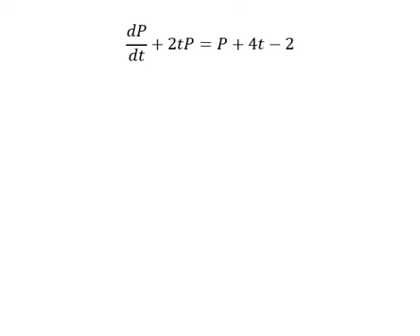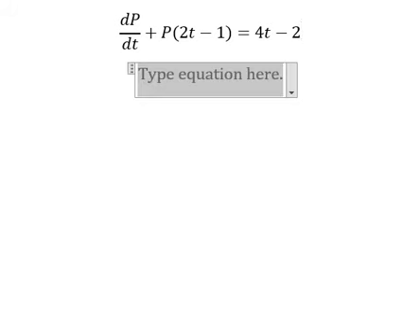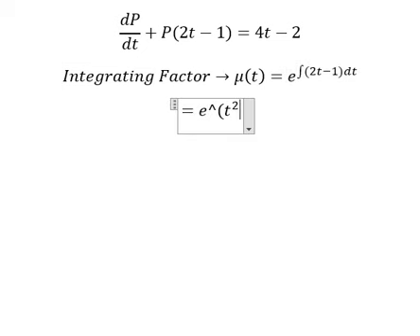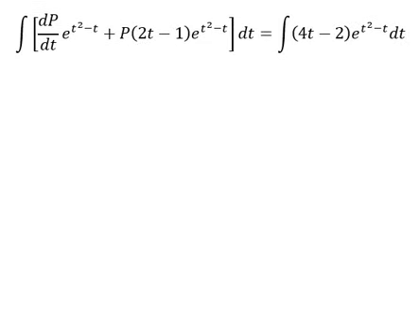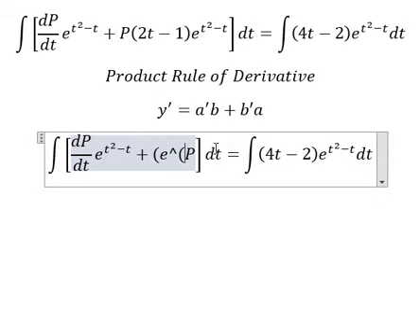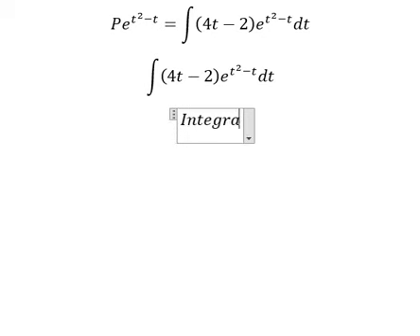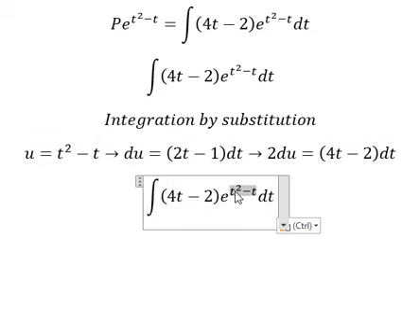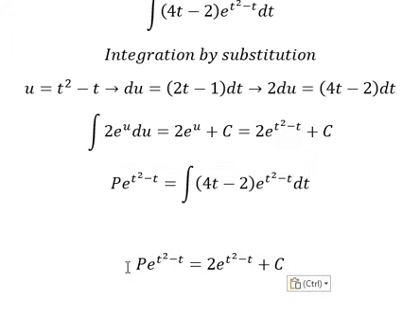Calculus Help: Differential Equations - Integrating Factor - dP/dt+2tP=P+4t-2